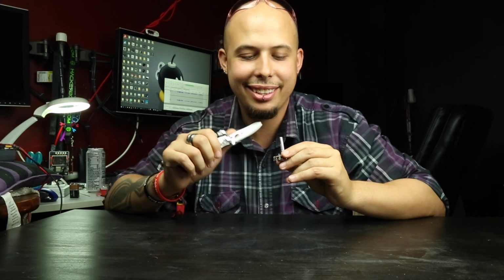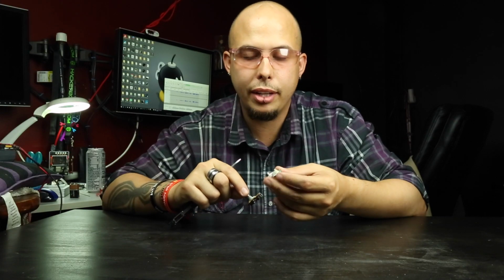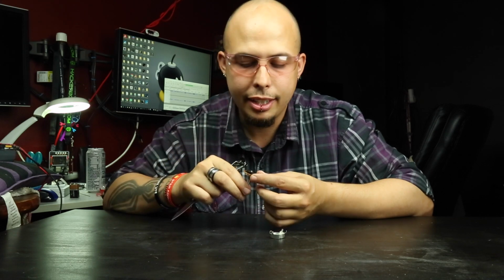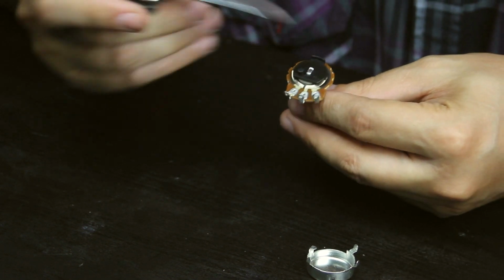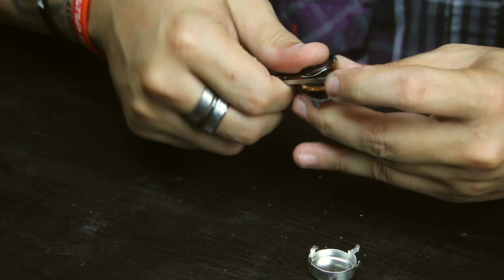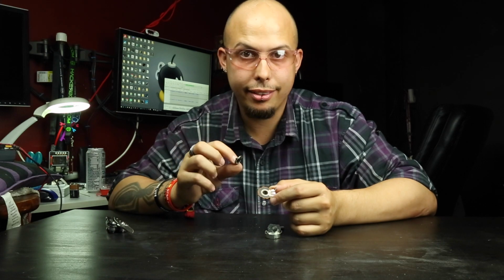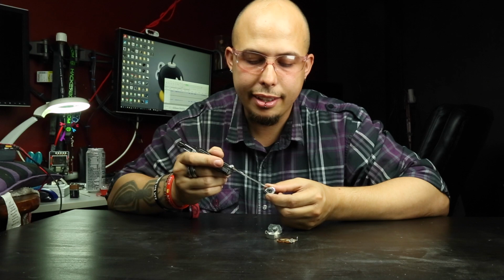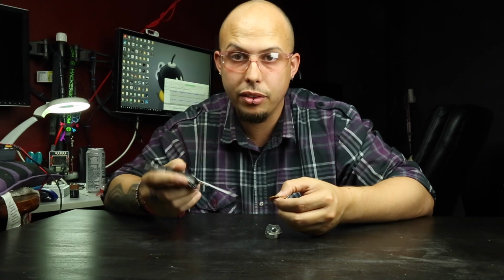Taking Apart the Potentiometer For Science!!!!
Join us as we tear into our potentiometer to see what's really going on inside this mysterious yet common component.

As always, if you like what we do. please support us